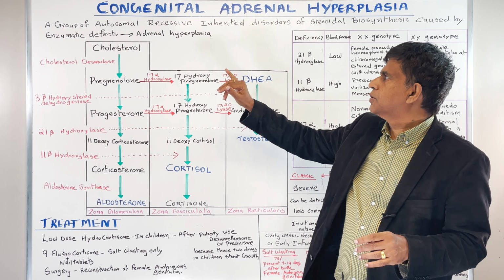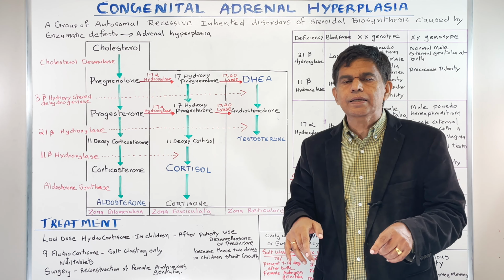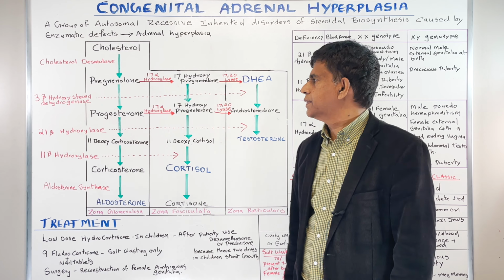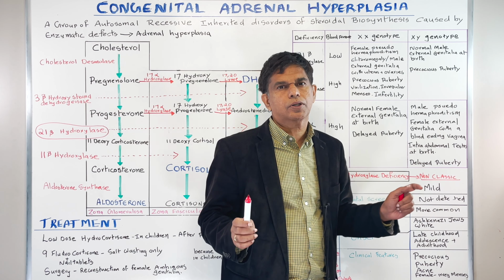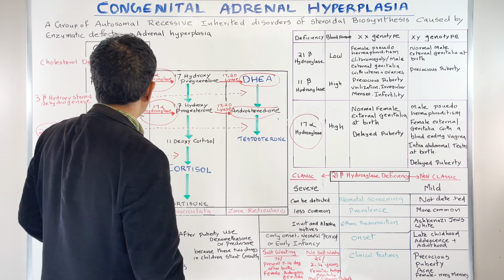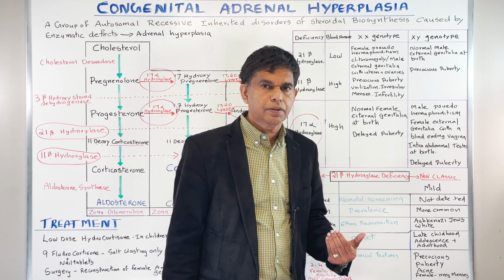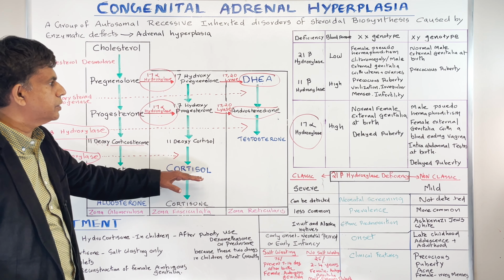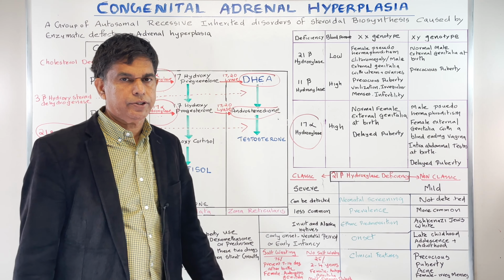CONGENITAL ADRENAL HYPERPLASIA - By Pramil Cheriyath MD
Congenital adrenal hyperplasia
Adrenal glands
Genetic disorder
Hormonal imbalance
Enzyme deficiency
Steroidogenesis
Androgen excess
Salt-wasting CAH
Non-classical CAH
Newborn screening
Ambiguous genitalia
Virilization
Adrenal crisis in CAH
Management of CAH
Hormone replacement therapy
Genetic testing for CAH
Prenatal diagnosis of CAH
Quality of life in CAH
Support for individuals with CAH
CAH research and advancements